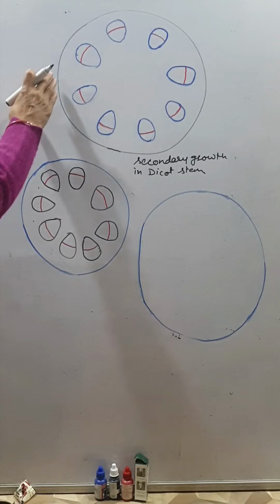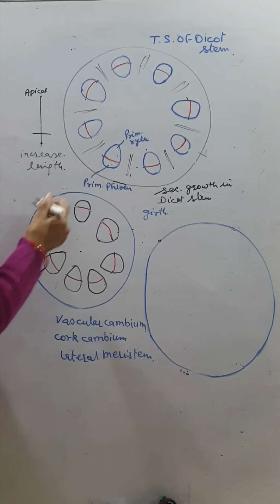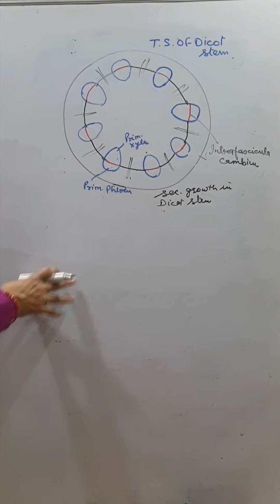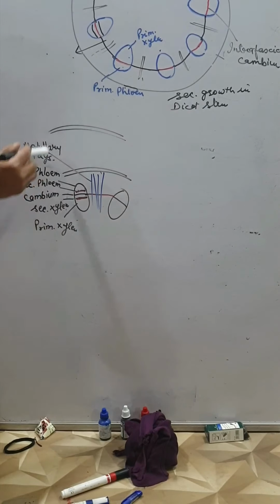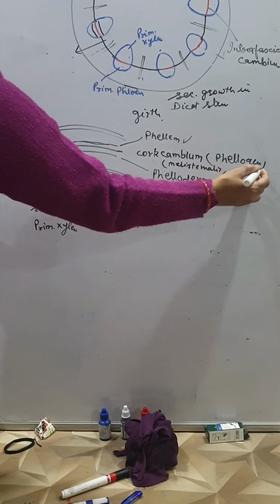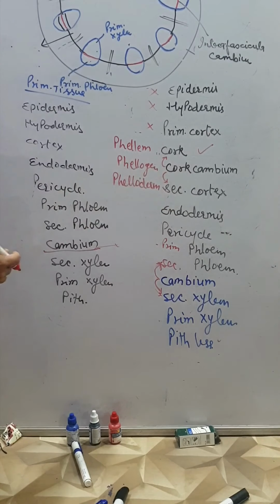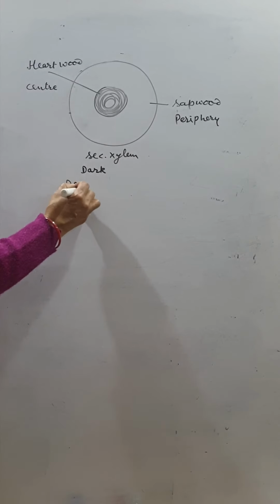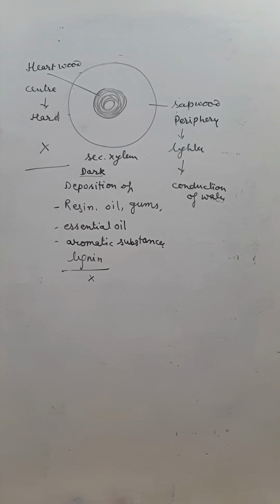ISC. ANATOMY OF FLOWERING PLANT ( Part.3)